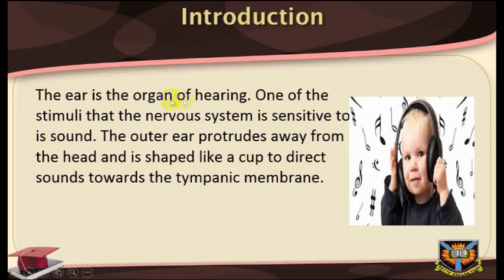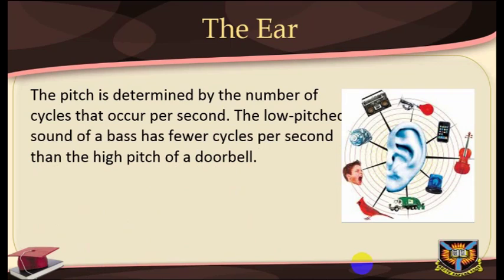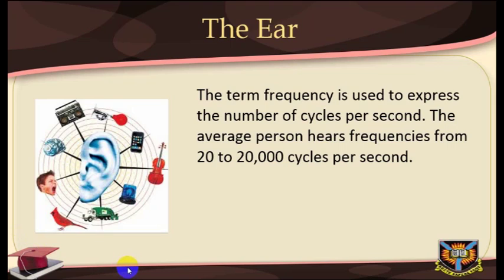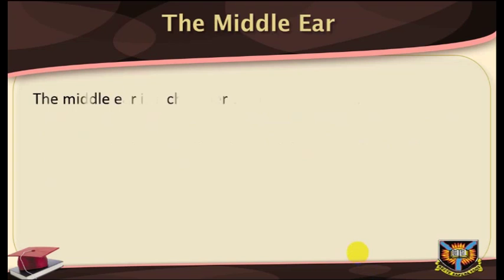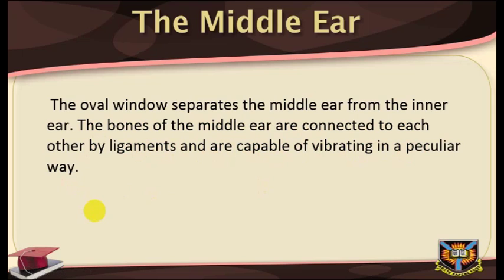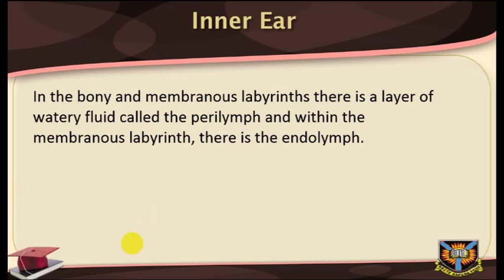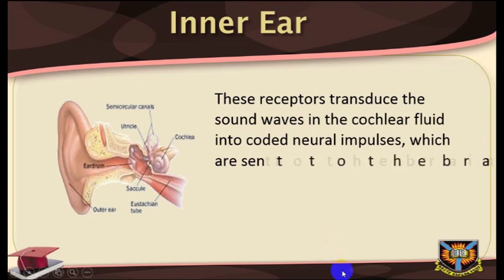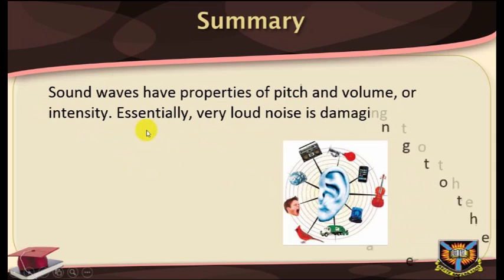PSY 311 SESSION 9